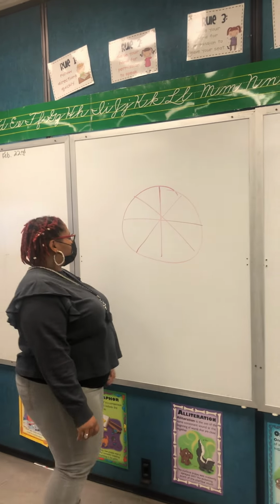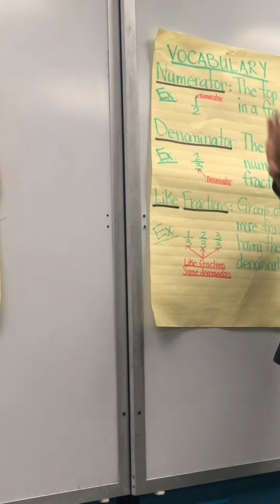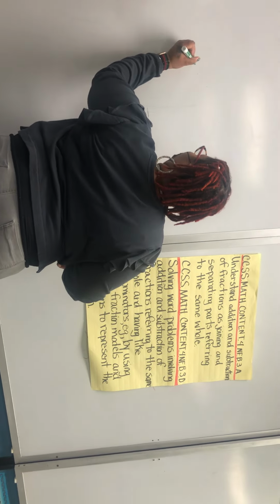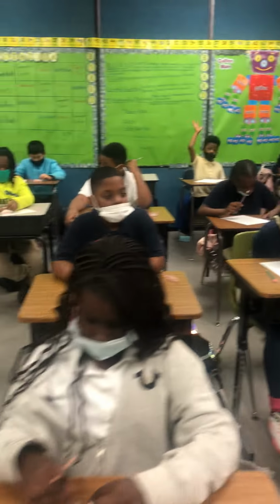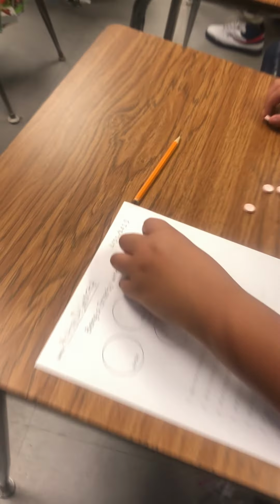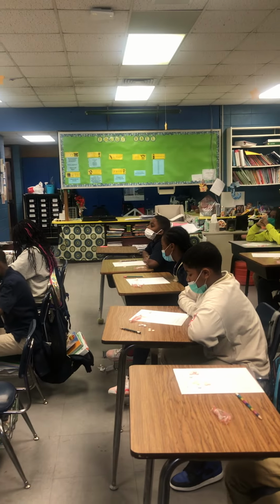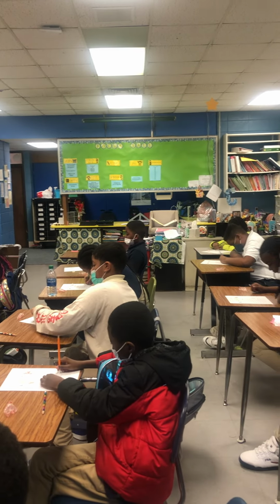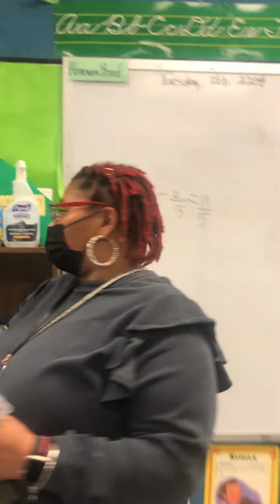Clinical Evaluation 2